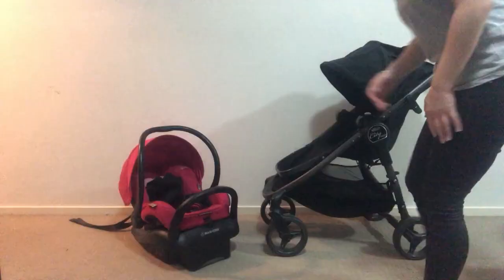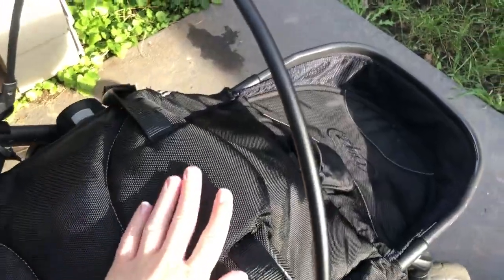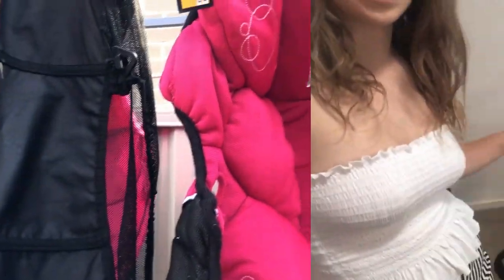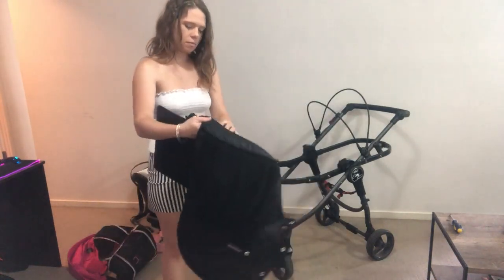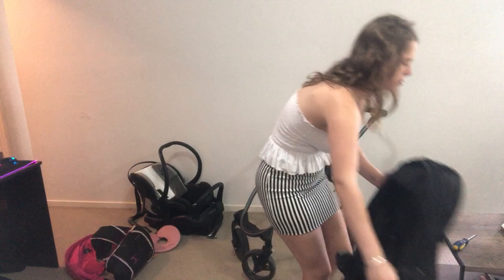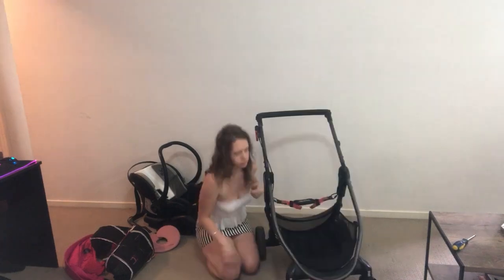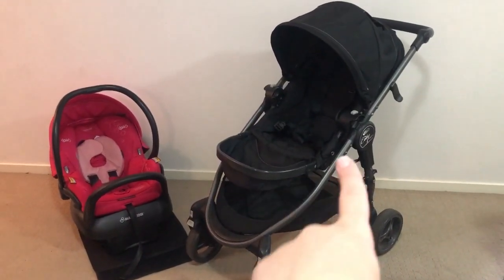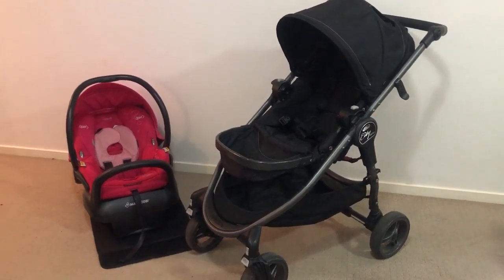How to wash a Baby Jogger City Versa & Maxi Cosi capsule! (Remove & Put on Fabrics)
Here is how you wash a baby jogger city versa pram and the maxi cosi capsule that turns this pram into  travel system (with the help of some adapters)

0:00 - Removing fabrics
5:36 - Versa Seat fabric
10:20 - The hood
13:46 - The Basket
14:50 - Maxicosi Capsule
27:59 - Overview

I decided to rebrand my old channel and transform it into a new channel that will feature just baby items and reviews. This way, I can have all the baby-related content in one place.
I'm Excited to share this journey with you all!